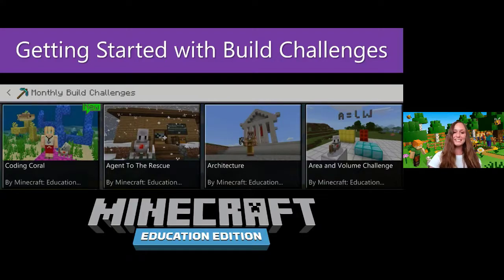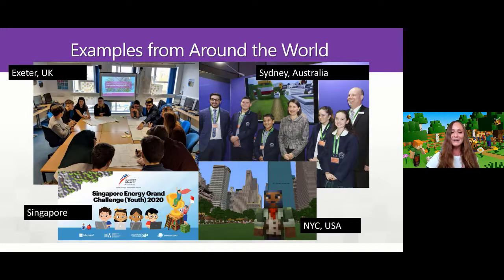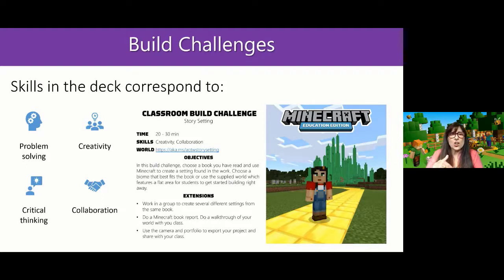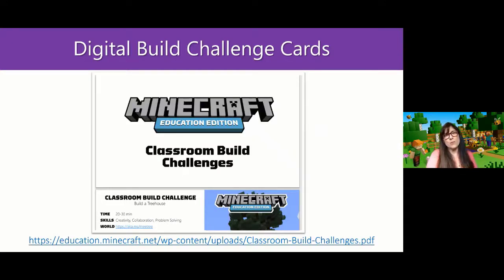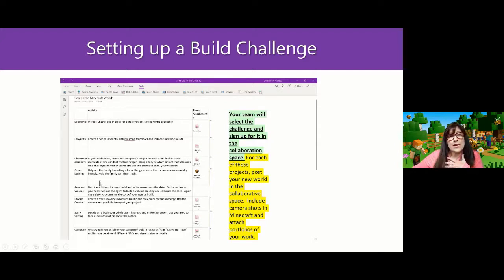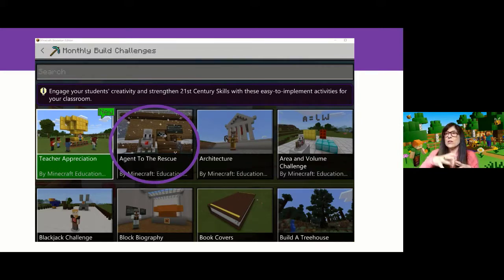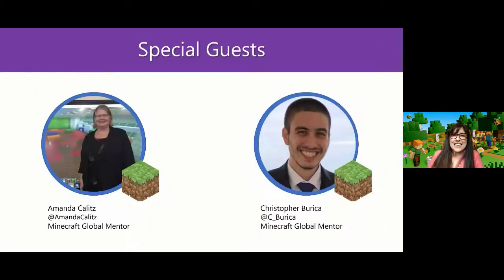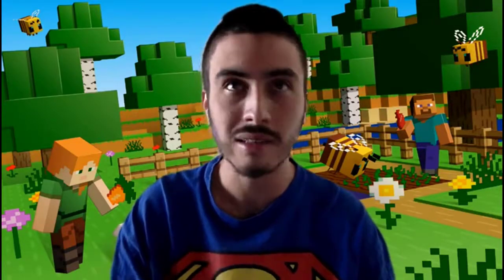June 2020 Webinar Series #5: Getting Started with Build Challenges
In June 2020, we partnered with Insight2Execution for a webinar series all about teaching with Minecraft: Education Edition. Day 5 showcased the ways that Build Challenges drive student engagement, collaboration, and creativity.